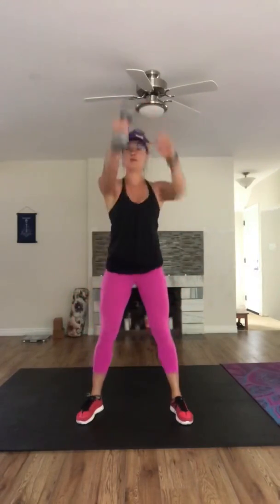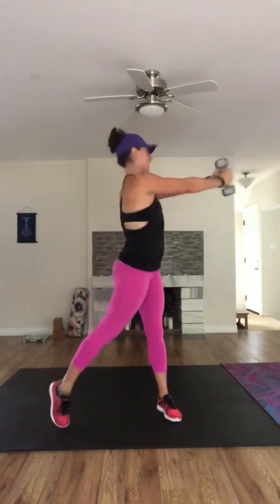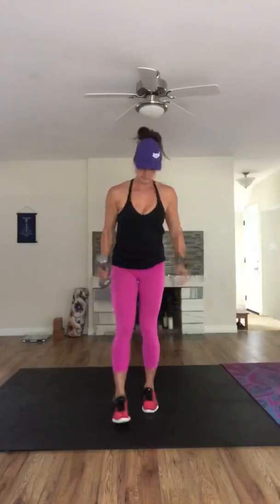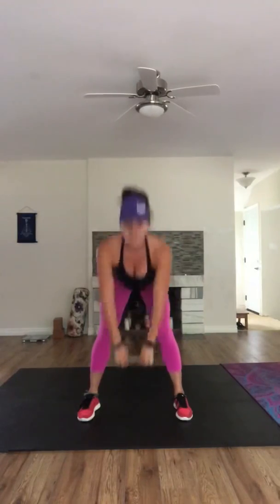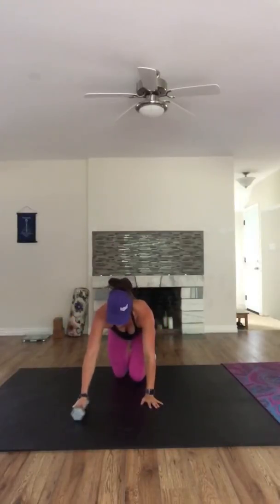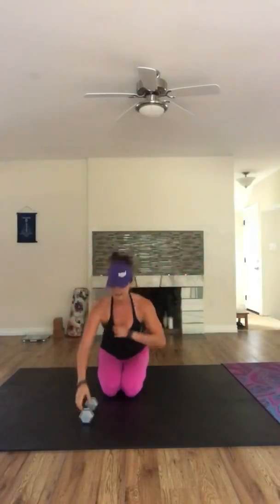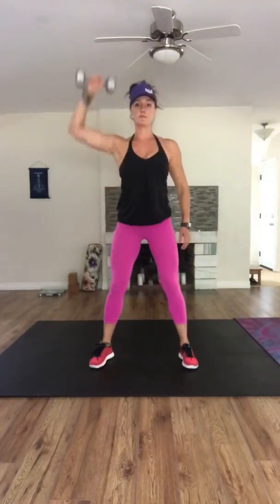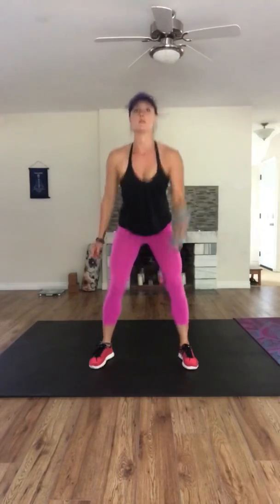Happy Free workout Friyay! Whole body burn!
Happy free workout Friday Y’all!
This weeks workout is a full body burn and all you need is 1 dumbbell, kettle bell or whatever you have laying around the house that you can use as a weight!  This is an amazing over all body workout! Hope you enjoy it as much as I did ❤️

Exercises break down:
Dumbbell squat and toss 10 each side
Plie squats x10
Standing dumbbell core twists x10
Standing Overhead triceps extension x10
Reverse lunge with a Pulse and leg lift x10 each side
Deadlift and upright row combo x10
Lying hamstring curl with dumbbell x10-15
V-sit Russian twist x10 each side
Plank and dumbbell transfer x10
Cross body hammer curls 10 each side
Supine alternating leg raise with dumbbell reach x10
Lying dumbbell pull over x 10
Dumbbell squat and shoulder press x10 each side

exercises provided by Ma Belle Wellness (and mabellewellness.ca) are for educational and entertainment purposes only, and is not to be interpreted as a recommendation for a specific treatment plan, product, or course of action. Exercise is not without its risks, and this or any other exercise program may result in injury. They include but are not limited to: risk of injury, aggravation of a pre-existing condition, or adverse effect of over-exertion such as muscle strain, abnormal blood pressure, fainting, disorders of heartbeat, and very rare instances of heart attack. To reduce the risk of injury, before beginning this or any exercise program, please consult a healthcare provider for appropriate exercise prescription and safety precautions. The exercise instruction and advice presented are in no way intended as a substitute for medical consultation. Ma Belle Wellness (and mabellewellness.ca) disclaims any liability from and in connection with this program. As with any exercise program, if at any point during your workout you begin to feel faint, dizzy, or have physical discomfort, you should stop immediately and consult a physician.